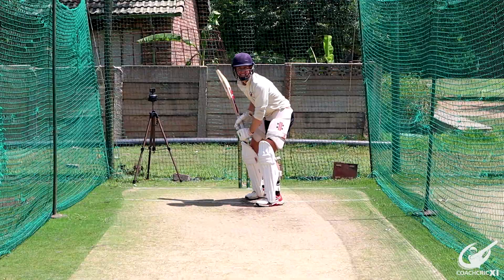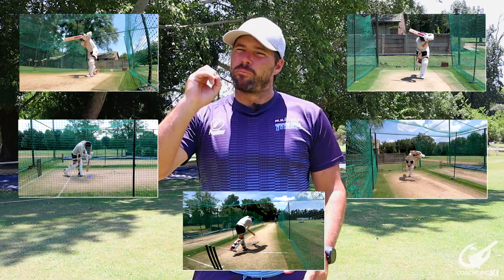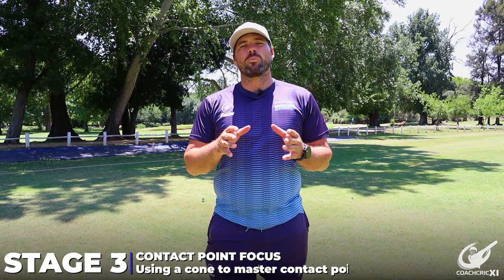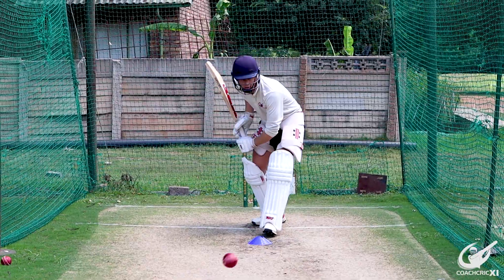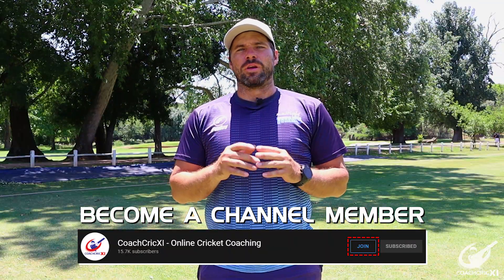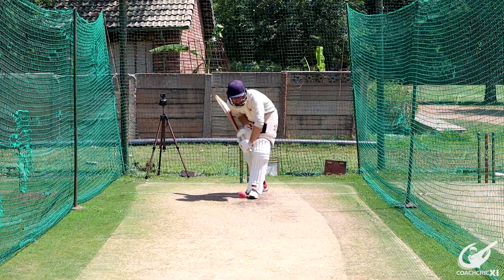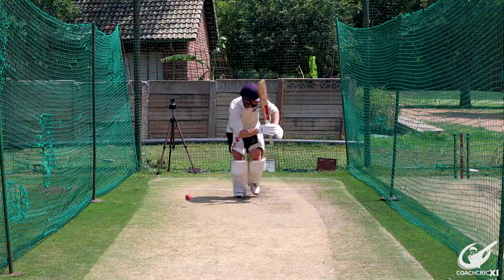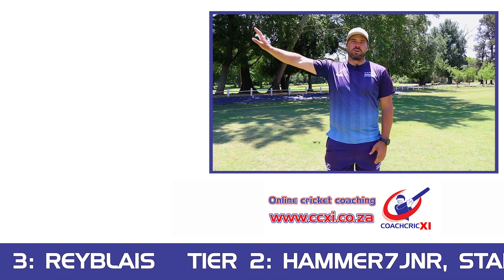How to play the PERFECT FLICK shot | Cricket batting drills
In this video we cover how to play the "perfect" flick shot by taking you through a full cricket batting drills set. The flick shot is one of the more difficult shots in cricket as the timing and body placement has to be "perfect" so hopefully by doing the batting drills in this video, you can add the flick shot to your batting arsenal.

►If you would like to support us.